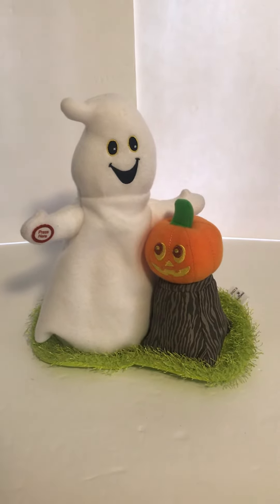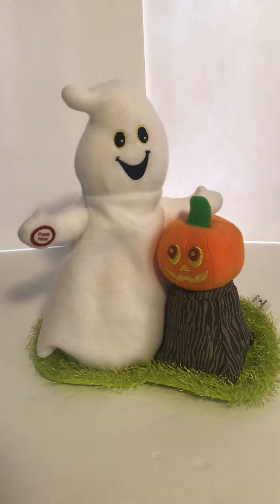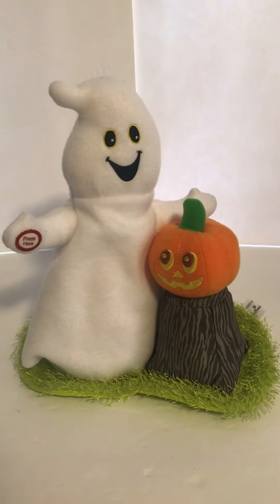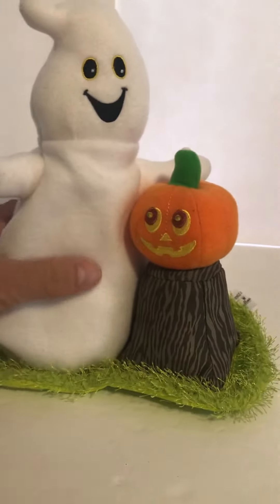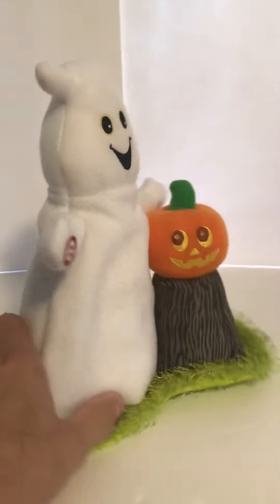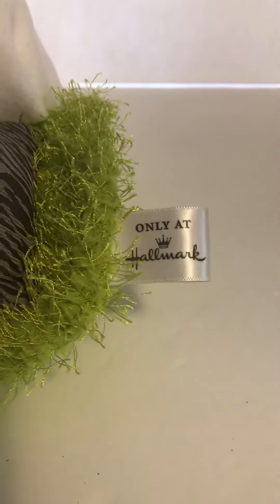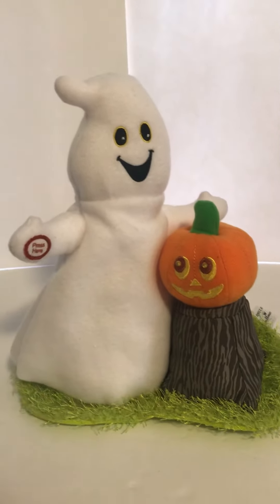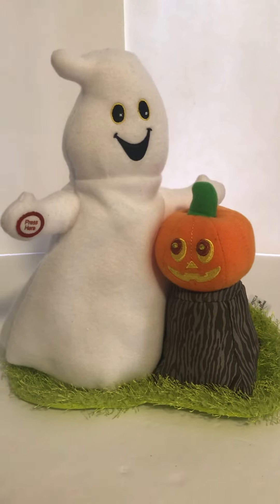2012 Hallmark Halloween Ghost and Pumpkin Light Up Musical Animated Plush